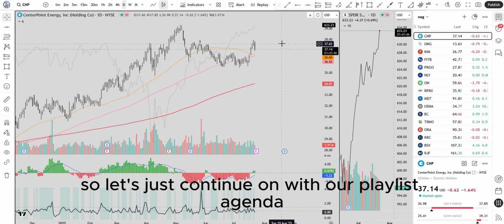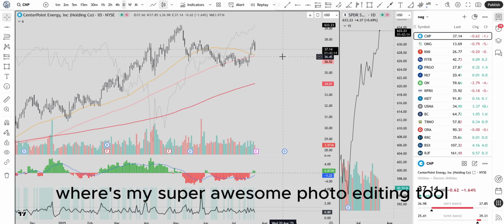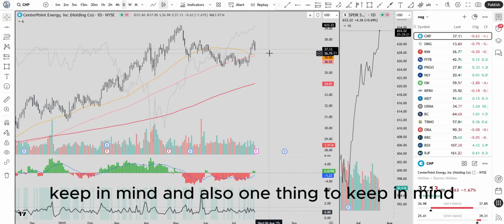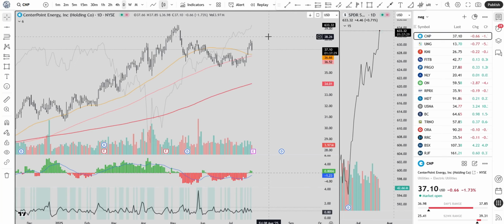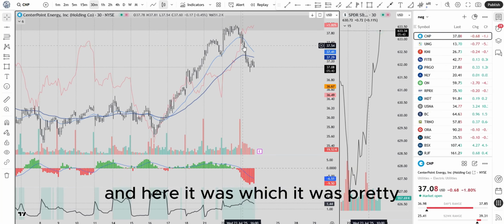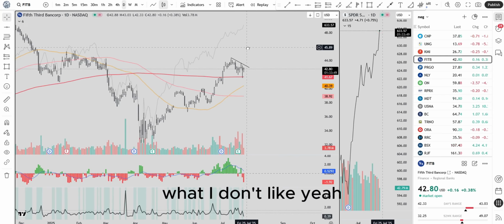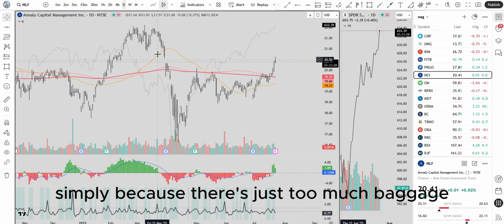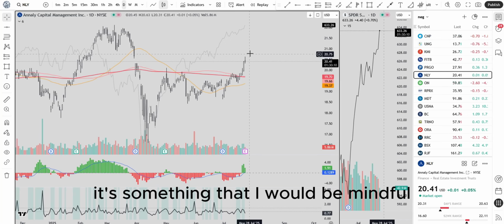5. Watchlist analysis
In today’s video, I continue where we left off with our trading playlist. This time we’re diving into the manual scan phase and exploring how I approach technical analysis when working with a fresh watchlist.

What you’ll learn in this video:

- How I manually scan through stocks on my watchlist
- The role of intraday vs. daily divergences and why they matter
- Identifying divergences (market vs. stock)
- Spotting flip zones, support & resistance in real time
- Examples of stocks with overlapping vs. clean movement
- How I filter out weak setups and highlight potential trading candidates

This is not meant to be an overly in-depth lecture—it’s a realistic walkthrough of how I personally go through a watchlist and highlight stocks worth a closer look.